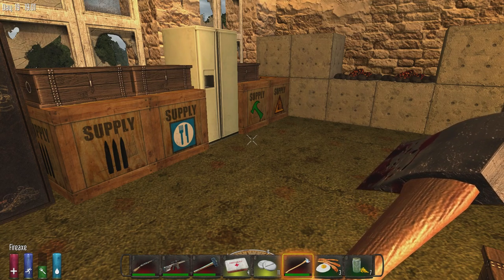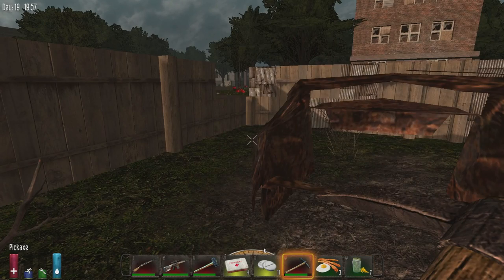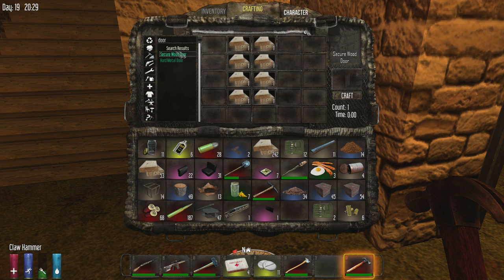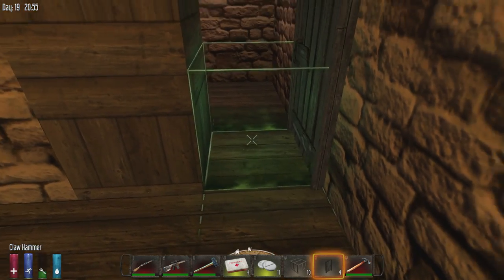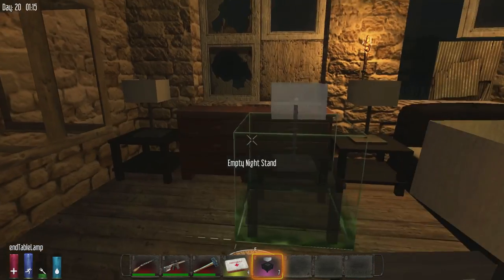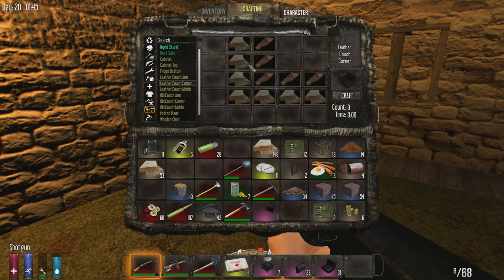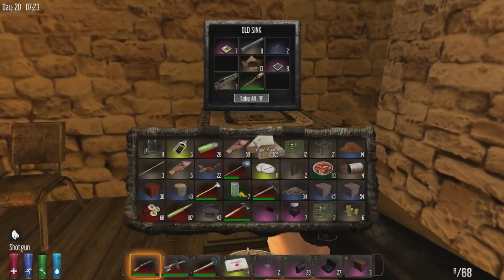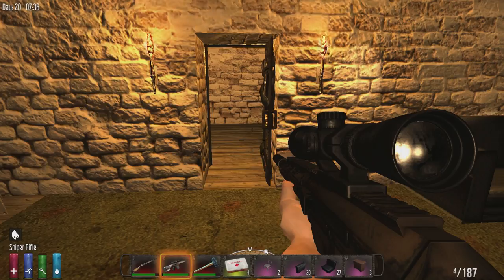7 Days to Die Alpha 10 Gameplay / Let's Play (S-10) -E22- "A Place to Rest"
Welcome to the 7 Days to Die Alpha 10 Season. Alpha 10 had introduced many new things to the game like the wellness system, more upgradeable blocks, higher difficulty and much more. Building on survivalist and horror themes, players in 7 Days to Die can scavenge the abandoned cities of the buildable and destructible voxel world for supplies or explore the wilderness to gather raw materials to build their own tools, weapons, traps, fortifications and shelters.

7 Days to Die Key Game Features:

• Stealth System - Sneak past zombies who can see, hear and smell you and smelly items in your inventory and throw rocks to distract them.